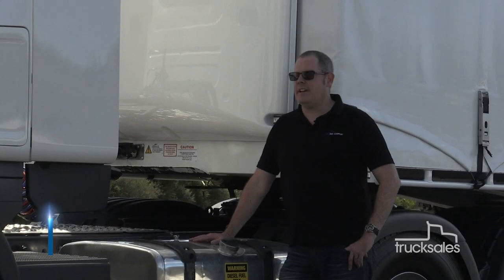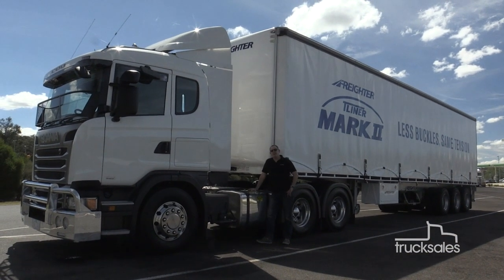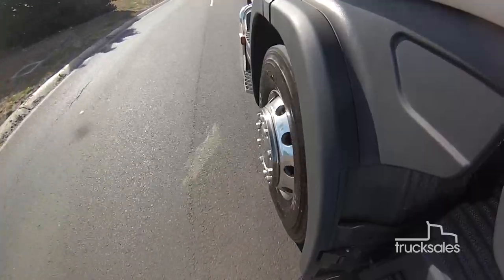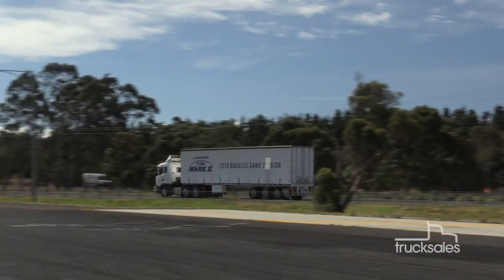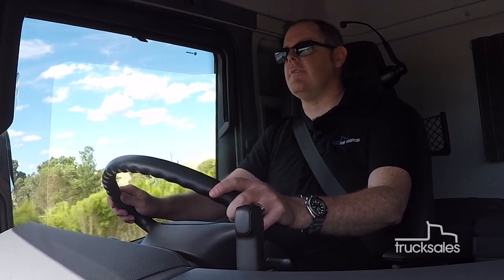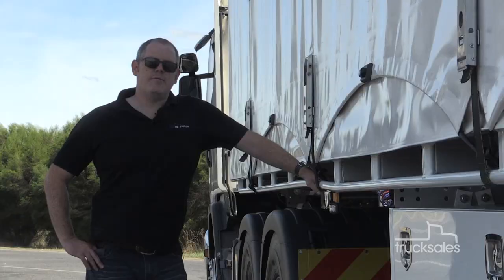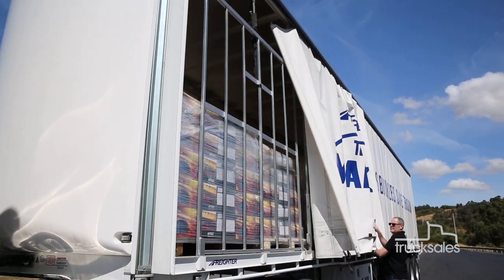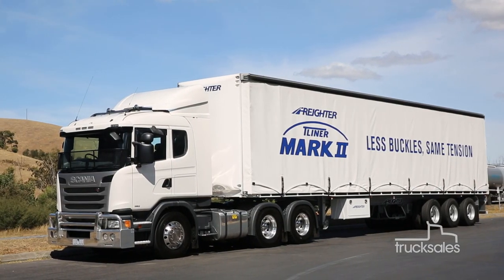Scania G 480 MaxiTRANS T-Liner MkII 2017 Review | trucksales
As what is perhaps Scania's most versatile model, the G 480 can handle a diverse array of loads and roles…

The G 480 could be called the chameleon of the Scania range. Equipped with the most powerful form of the brand's in-line six-cylinder Euro5 engine, it's just as at home hauling heavy loads in B-double form up and down our nation's highways, as it is running single trailers around town.

trucksales is Australia’s #1 online marketplace dedicated to trucks and trailers.

Whether you’re buying, selling or researching a truck, trucksales has you covered with expert news and reviews, handy tools and thousands of potential buyers and sellers.